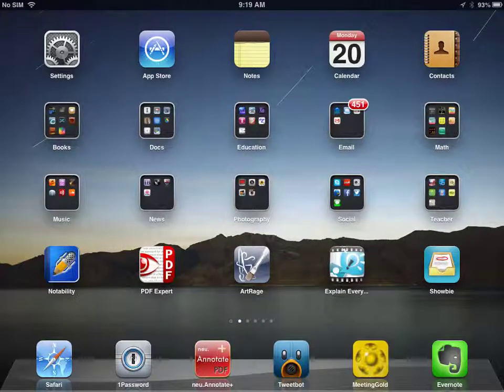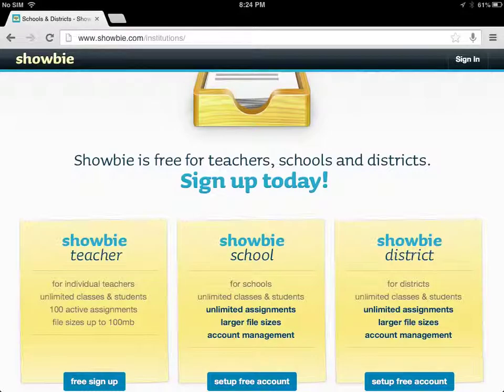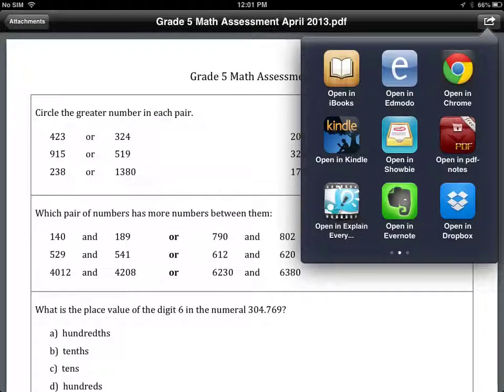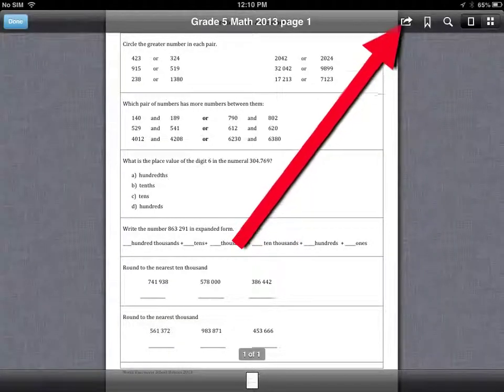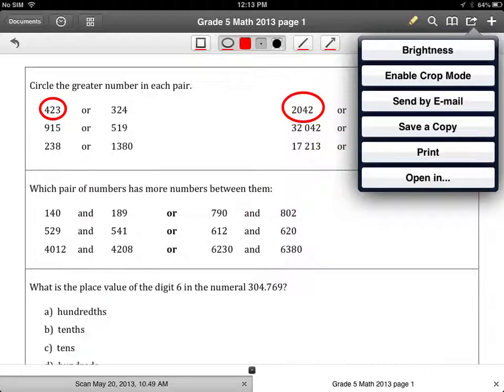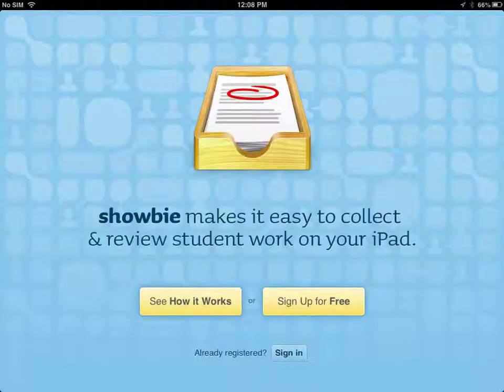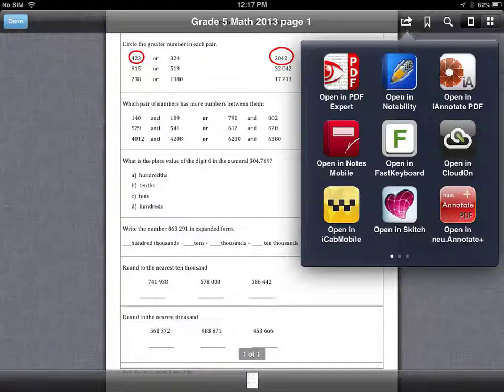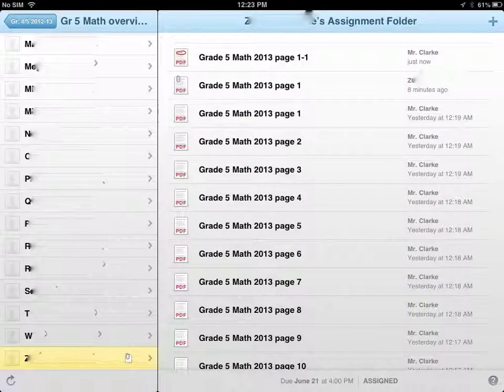iPad workflow using Showbie & PDF Expert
iPad Workflow